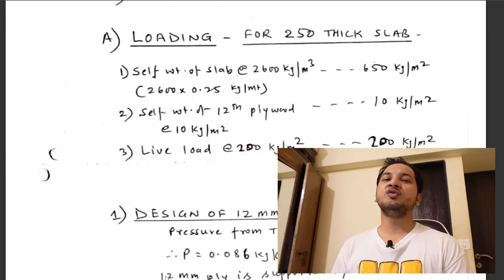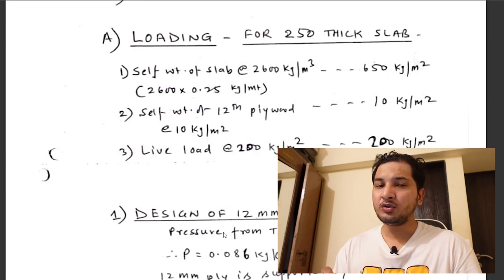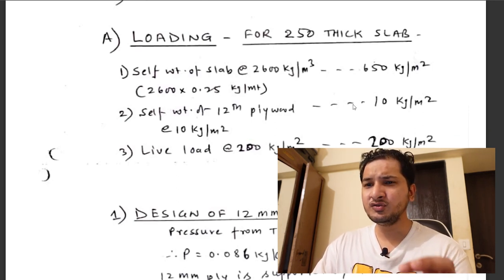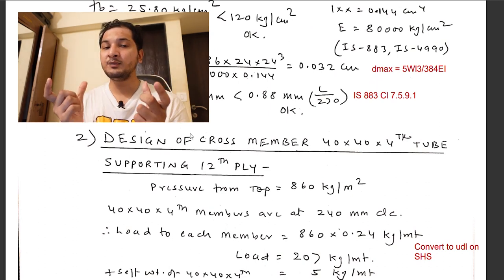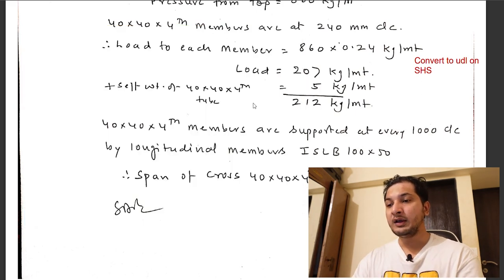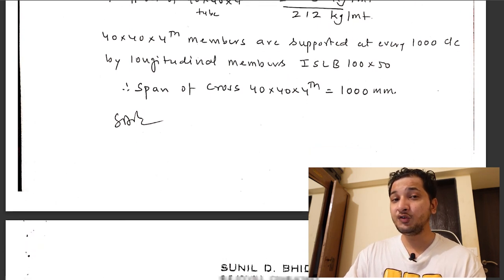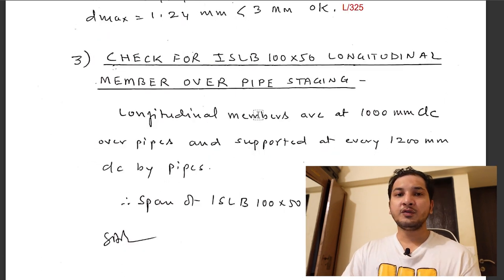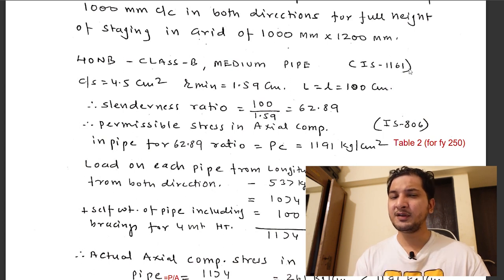[English] Shuttering Design Process | Conventional shuttering | Construction and Execution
Hello Friends,

This video is for the shuttering design of a conventional shuttering systems. In-depth details and concept of shuttering design is discussed step by step in this video. It is really helpful in making decisions at site.